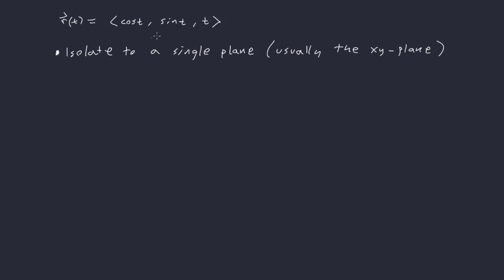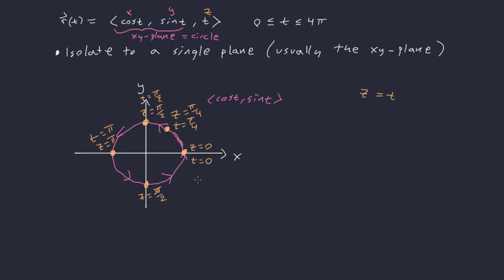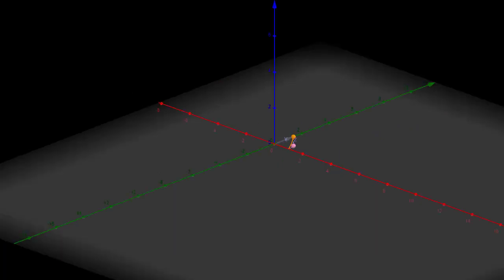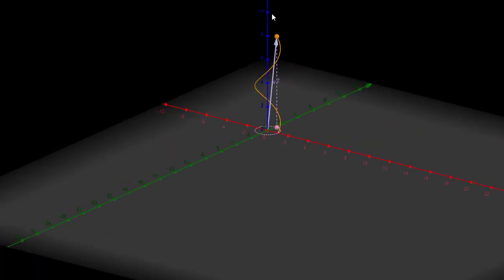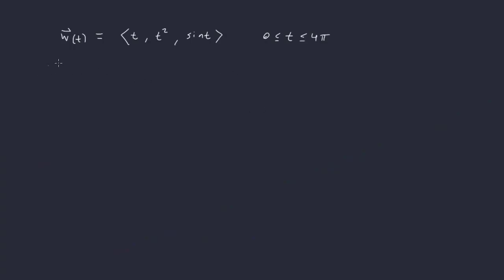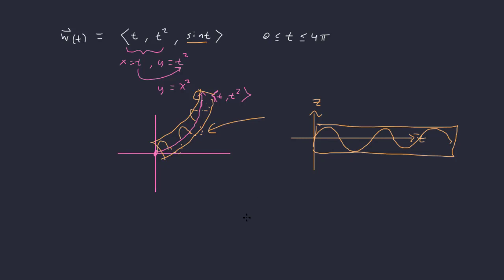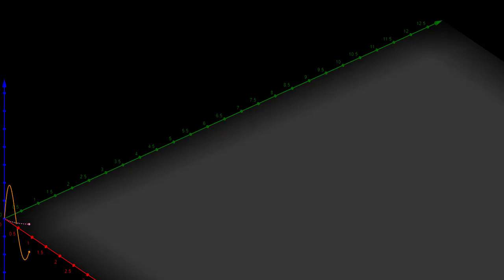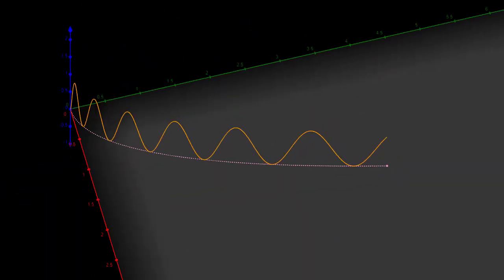Lines and Curves in Space - Vector Valued Functions (3D)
A continuation of the discussion of vector valued functions with a focus on visualizing them in 3D.